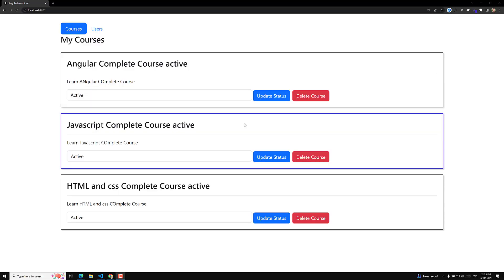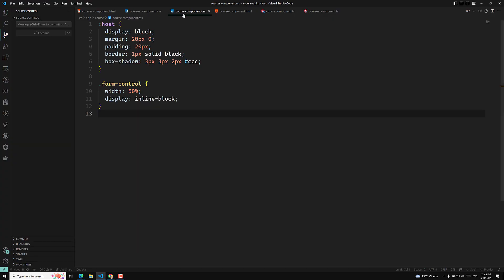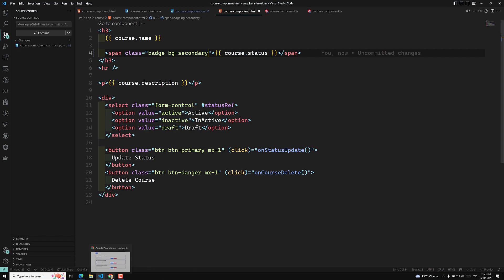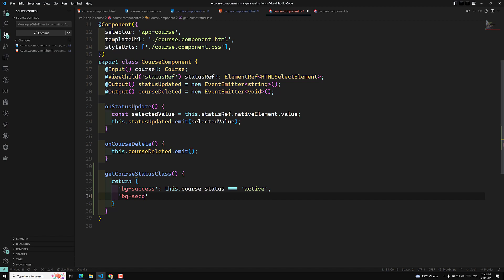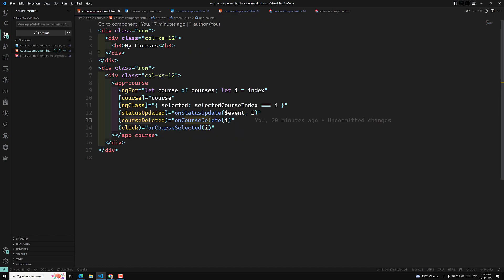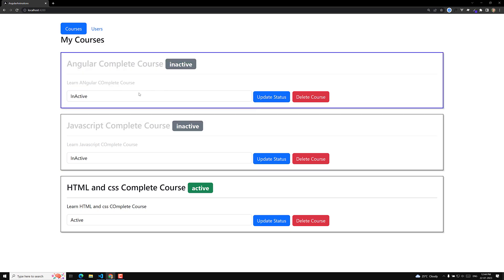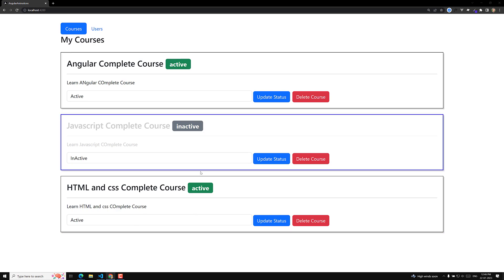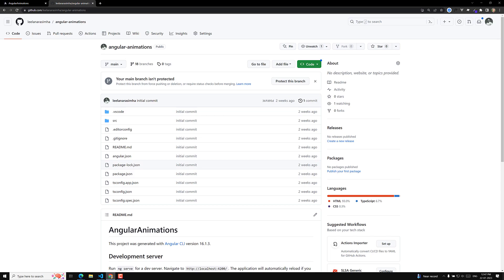19. Change Card Design when clicking on Component in Angular App - Angular16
In this video we will see how to Change Card Design when clicking on Component in Angular App - Angular16